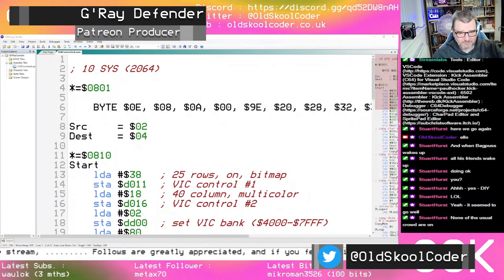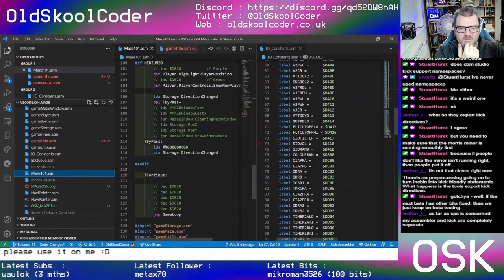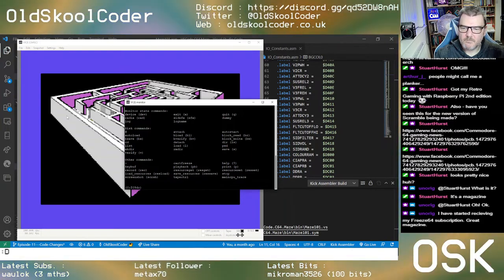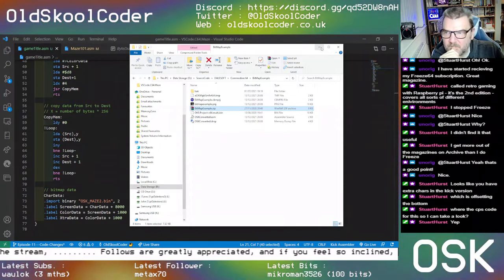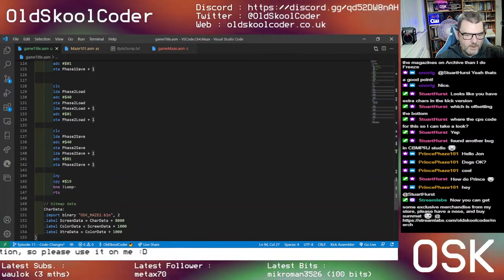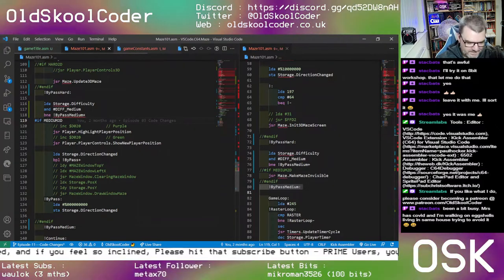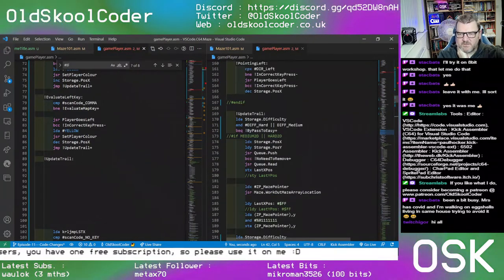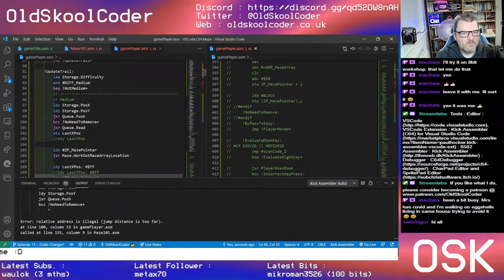Tutorial 45 : 12 - OSK 3D Maze Game For C64 (6502)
This is a brand new series where we take a Classic Game Type (that I wrote back in 198x) and try and revamp it for the modern day gamer. This project will be coded by myself and hopefully will show others that building  complicated games don’t have to be the ones that are always fun to play, here we are going to build a MAZE style Game :)

This stream took place on 13th December 2021

Forum : forum.OldSkoolCoder.co.uk

Stuart Hurst

Juergen Pichler
Mark Shepard
G^Ray Defender
Raven
WauloK

HybridGrid
Adam Sommer
Gregor Gramlich
Amok
Docster
AndyMagicKnight
Stacy Bates
Mikroman
Zsolt Tarczali (Hasenbeck)
Jimib5150
Lxg
Tomi Suominen AKA FaiRLane
Adam Twine
TwitchIgor
Brandon Redmond
Dale Andrew Darling
GaryMeg
Jani Kangas
Spiro Harvey
Derek Morris

John DiLiberto
Peter Martin
Jeffery T Birt
James Taylor
Robin @ 8 Bit Show And Tell
Karl Tylman
Ben Wood
Michael Nielsen
Justin
Antonio Bianchetti
Jesus Garcia
Pagetable.com
Stuart Garnham
Zerfall
Phaze101
Edi Frankovic
RetroSteve
Lycoris4
Mark Kaufmann
David Pickford
Wayne Bushby
Daz Barthram
MadZ28
Chris Lidyard
RikTrick
Tron
Rob van der Wiele
NorSOB
Riccardo Bocci